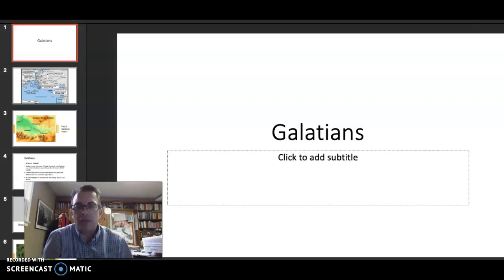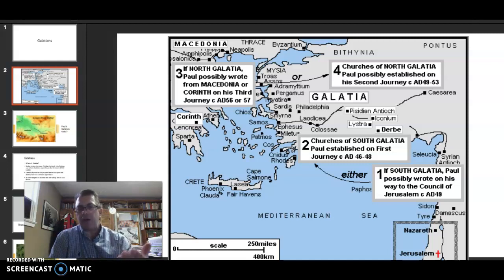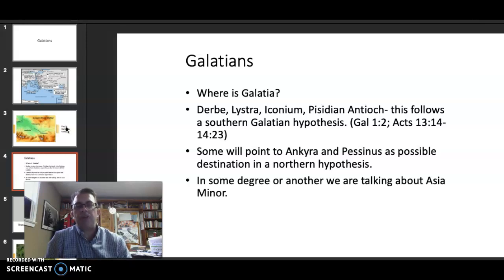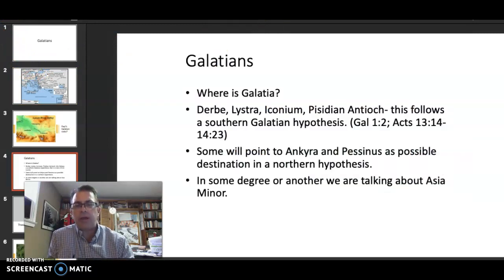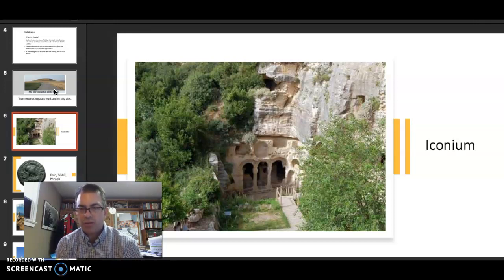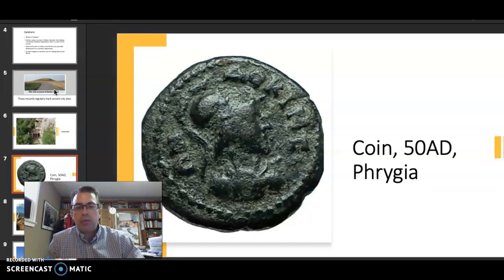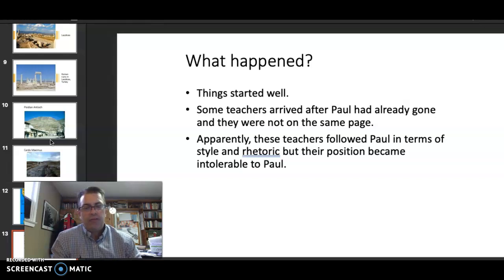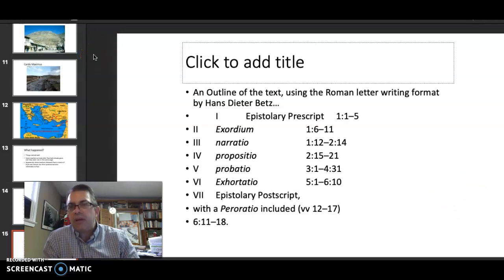Galatians Part 1